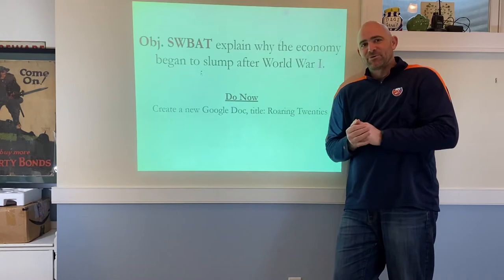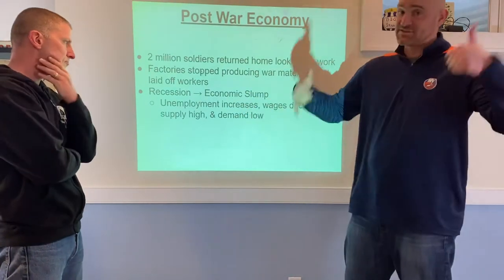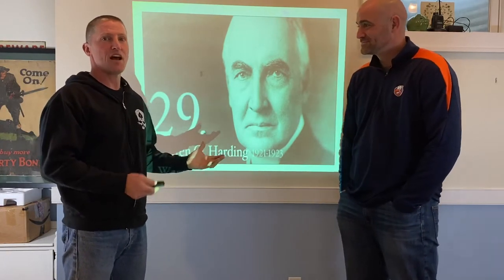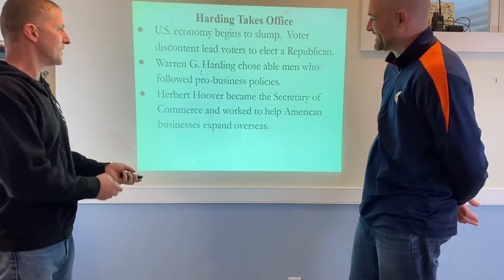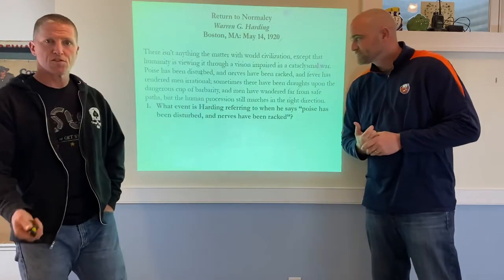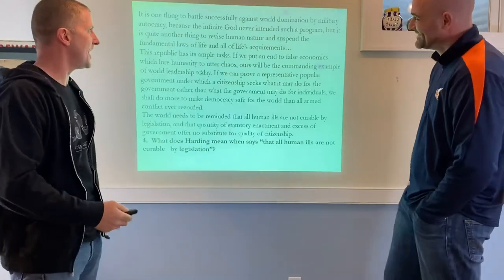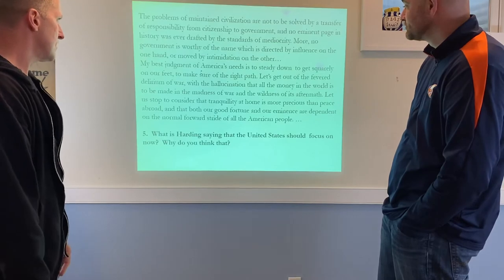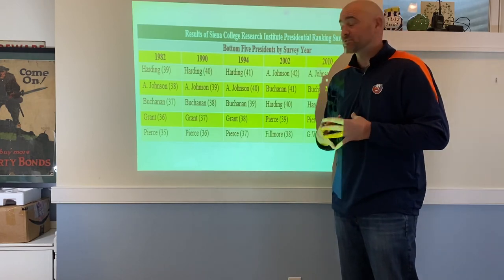Roaring Twenties: Return to normalcy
Mr Cogan and Mr Heeg discuss the begin of the Roaring 20’s including President Harding’s “Return to Normalcy” speech.